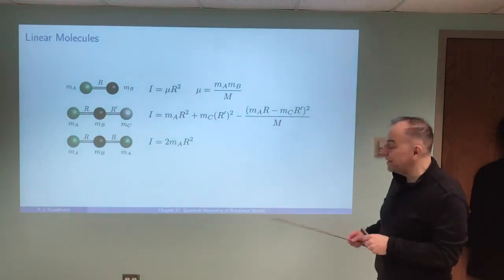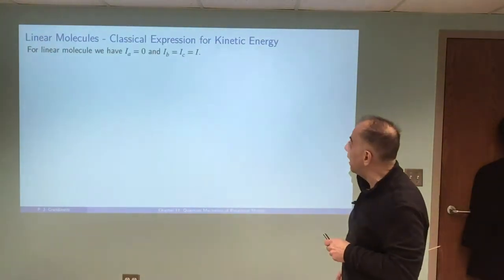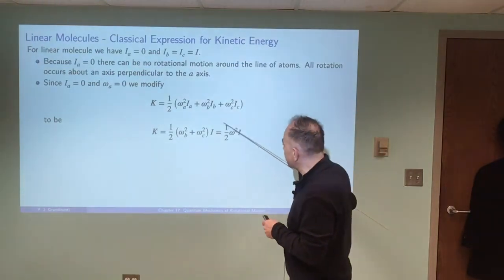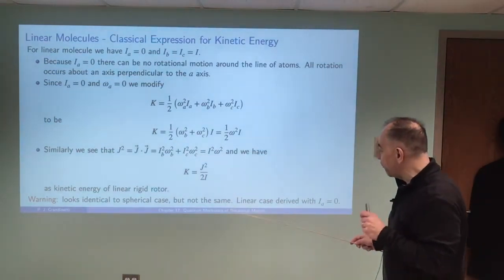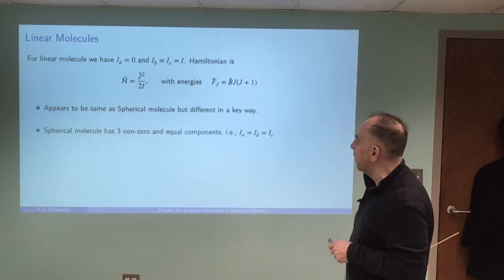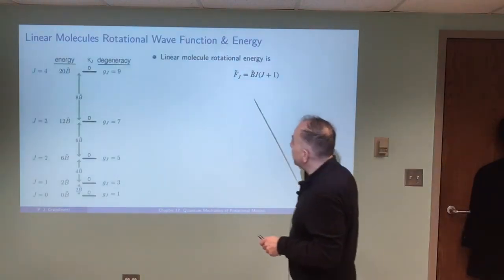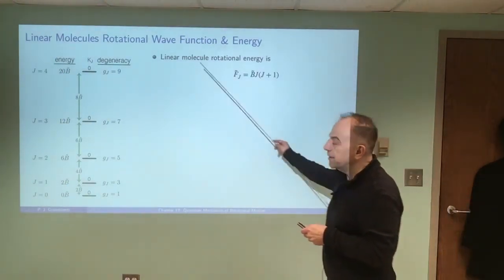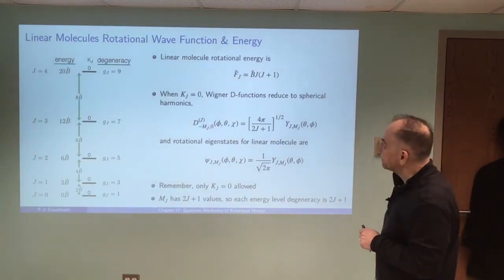Chap18 part4 - Quantum Mechanics of Rotational Motion